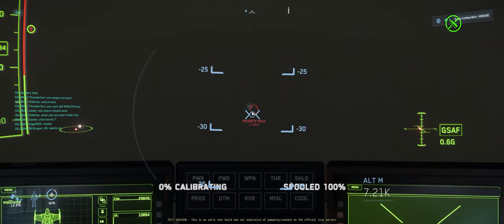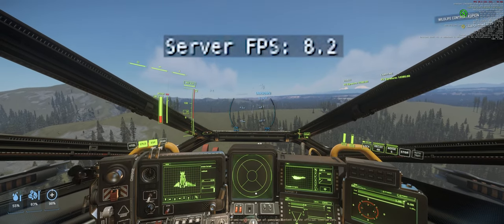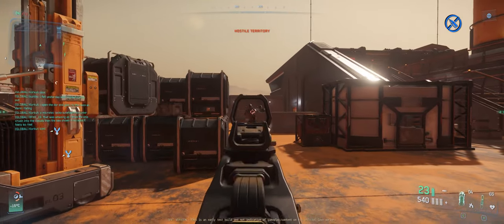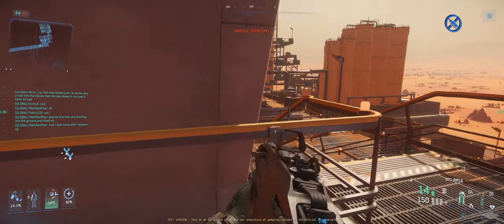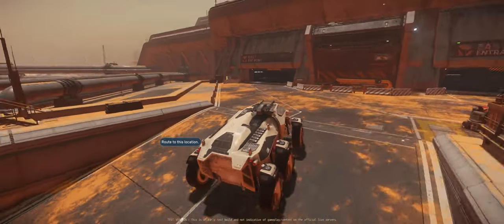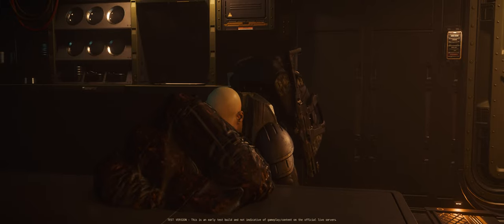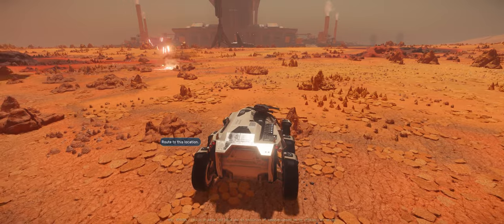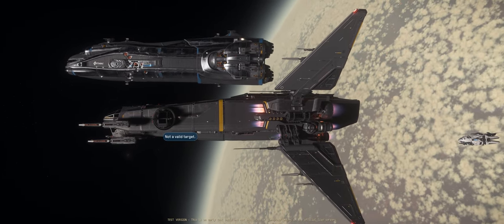Star Citizen NEEDS These...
🦄 Epic space adventure things to make Star Citizen less tech demo and more game...

Star Citizen is an in-development multiplayer space trading and combat simulation game. The game is being developed and published by Cloud Imperium Games for Microsoft Windows. Star Citizen is being led by director Chris Roberts.